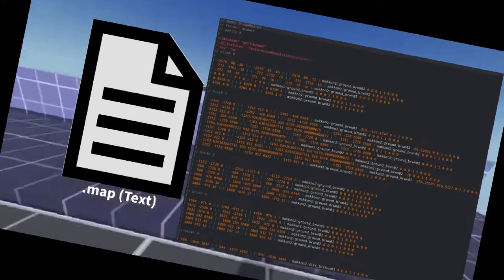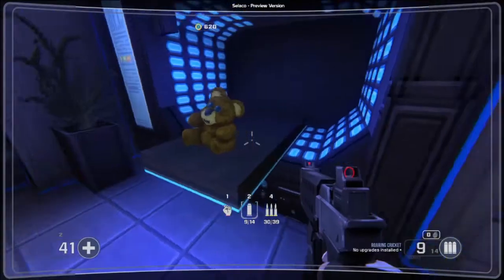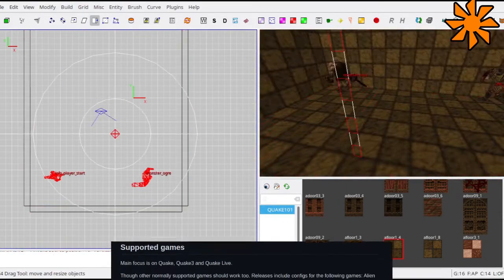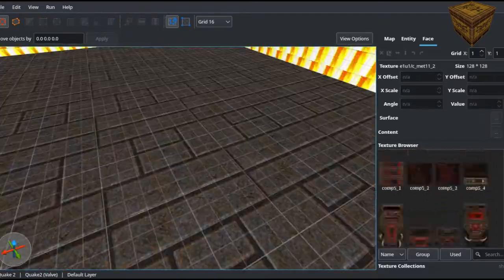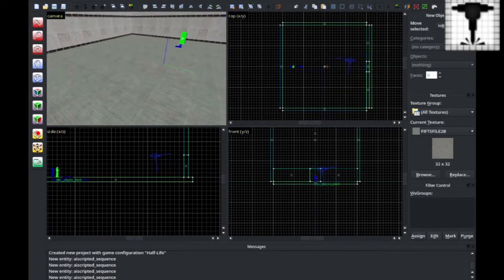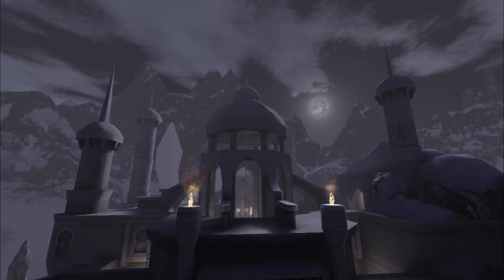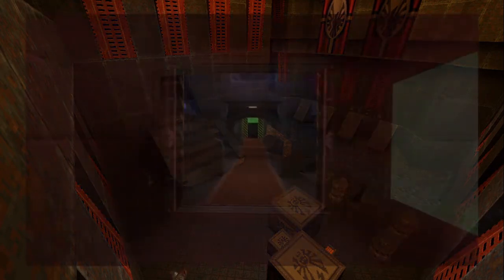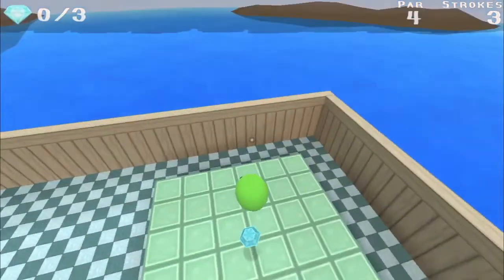Mapping Tools! | DreamRealms Devlog[3]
Like my videos? Consider donating!